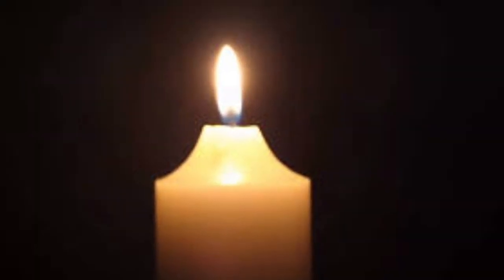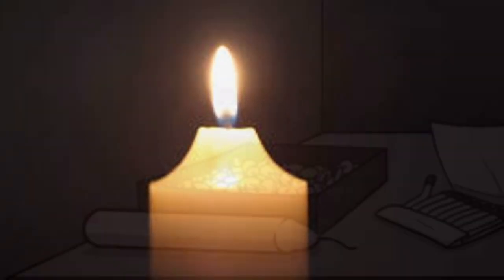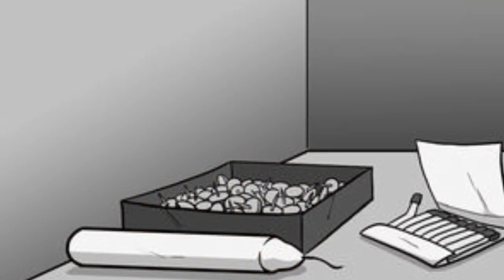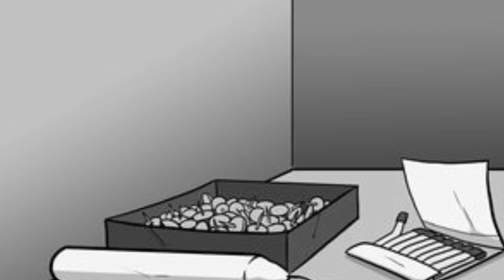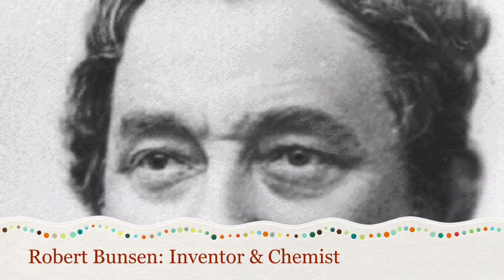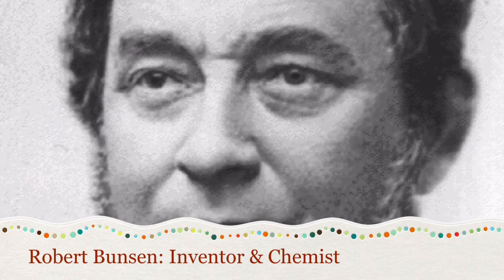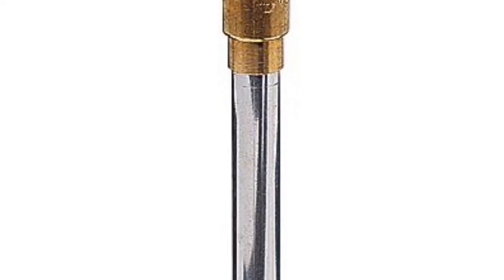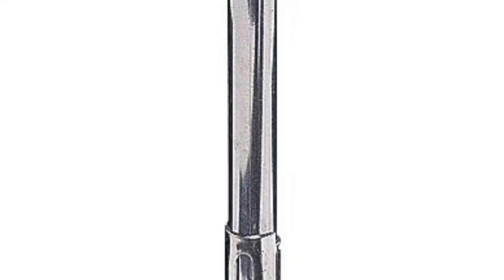What Is A Bunsen Burner And How Does It Work?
Educational movie about a Bunsen burner.